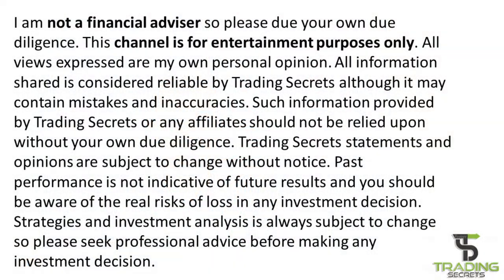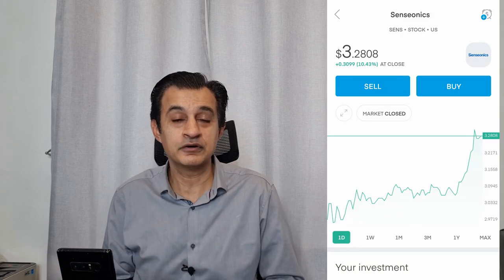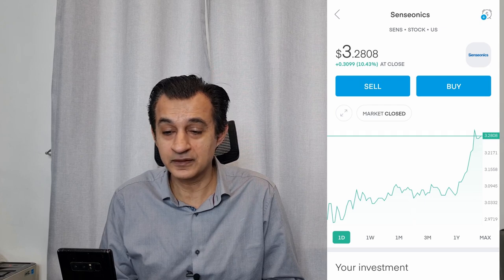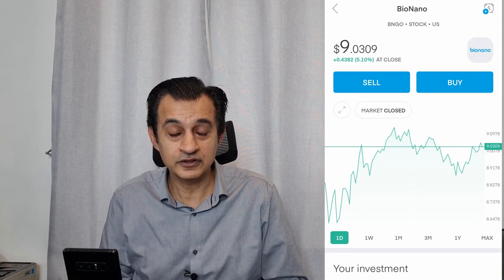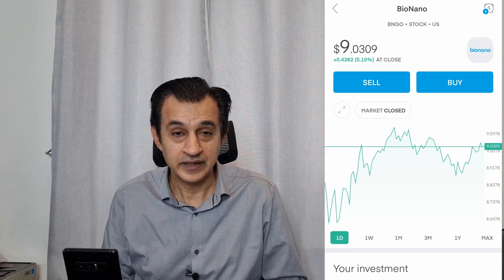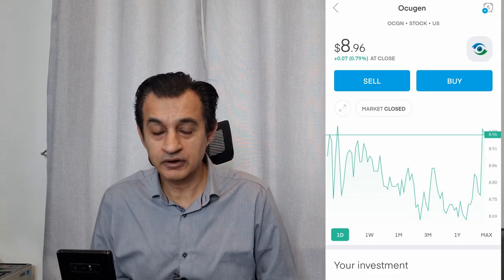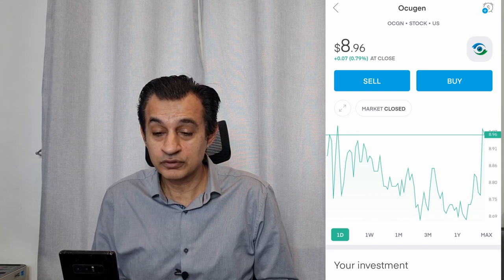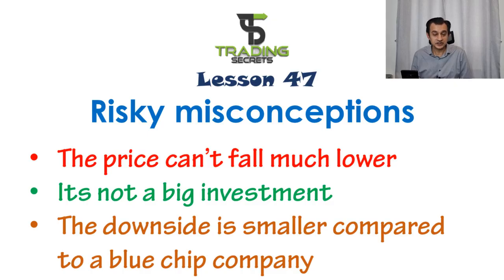Top 5 stocks to BUY for Monday with instant growth potential. Trading Secrets - trade like a Pro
Top 5 trading stocks to BUY for Monday currently at a good buy price with instant growth potential.

If you have never invested on Trading 212, use this link to get a free share and also help me out as I will also get a free share once you make your first deposit.

Lesson : Risky misconceptions when buying penny stocks. Improve your trading strategy.

Watch till the end as I alwys include a short 5 minute Trading Lesson to increase your knowledge, reduce your risk and improve your strategy

I have over 20 years experience as a lecturer in business, accounting, economics and law. I will be sharing my knowledge and insight of trading strategy by providing stock analysis of the latest share to invest in and the best strike prices. The purpose of each video will be to boost your potential gains in the stock market. Follow me on this journey to success and profits.